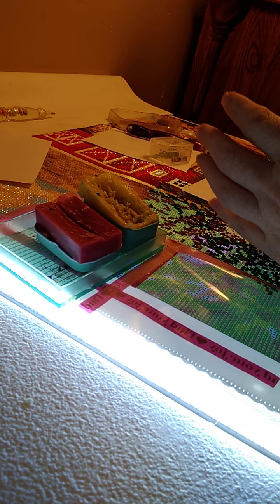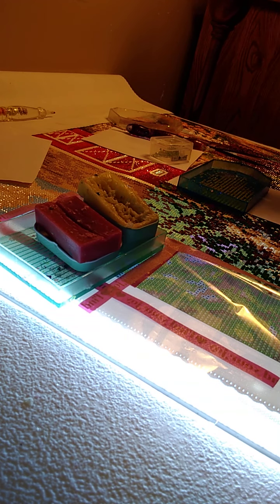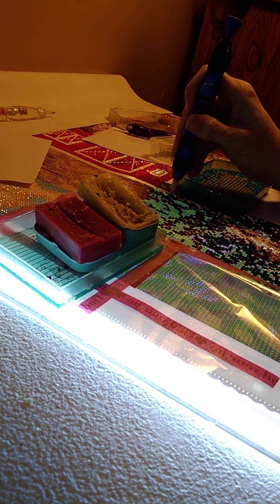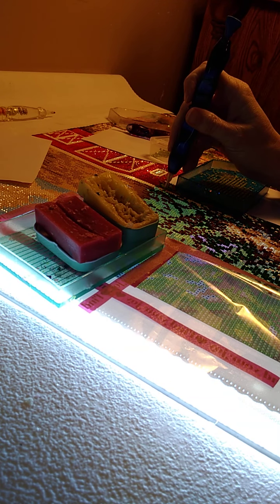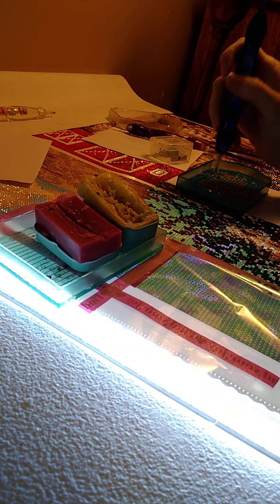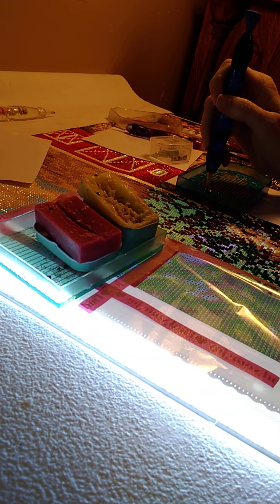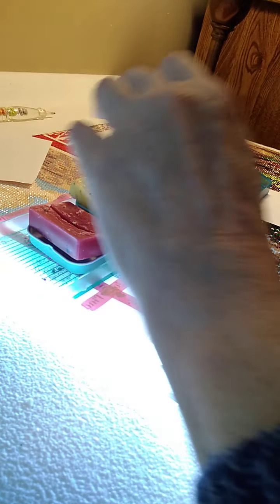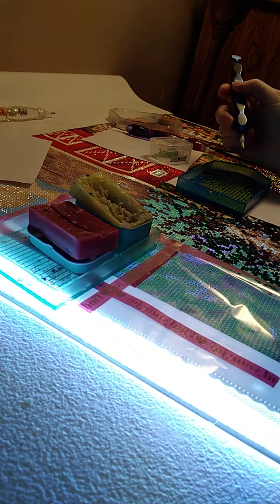wip and chat about the Holidays